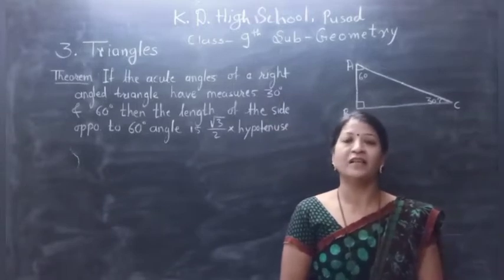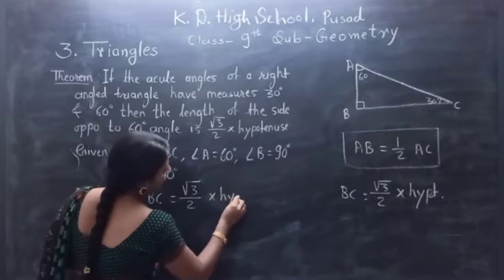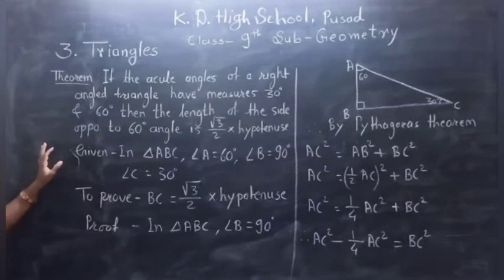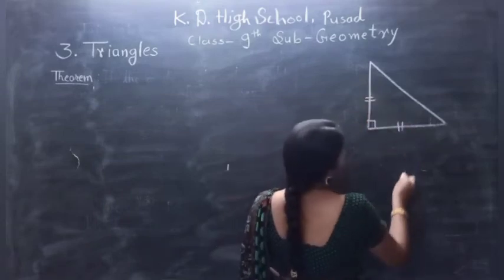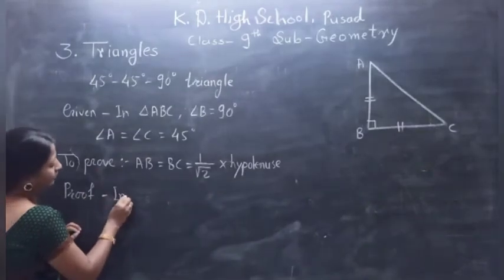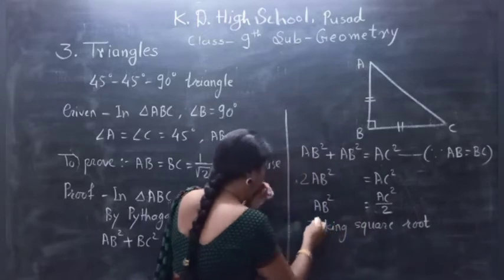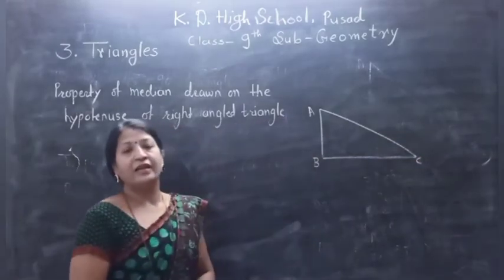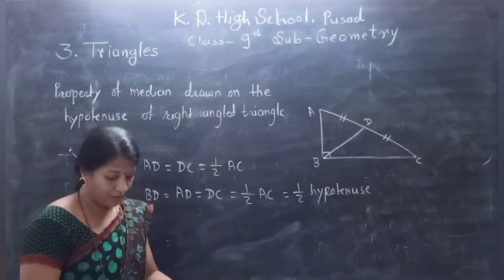Class 9th, Geometry, Chapter -3 Triangles, (Video 7) By-Shilpa Anantwar